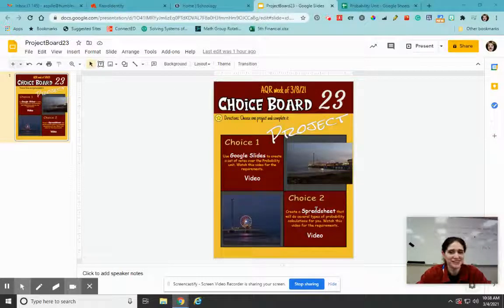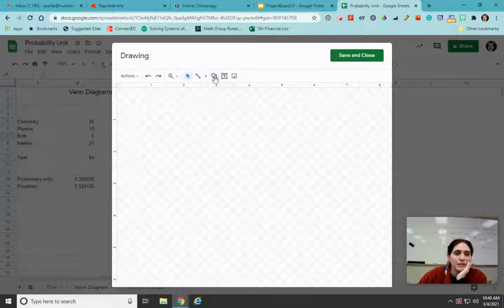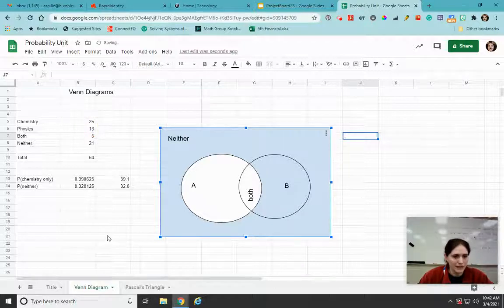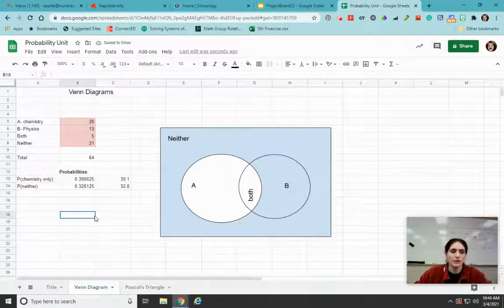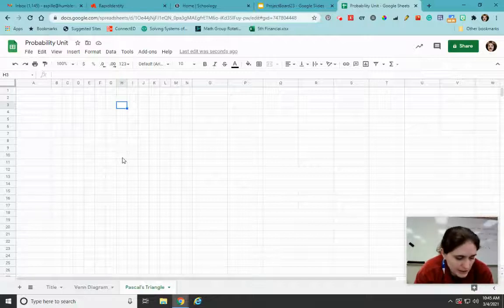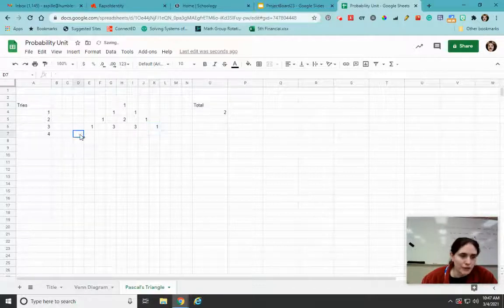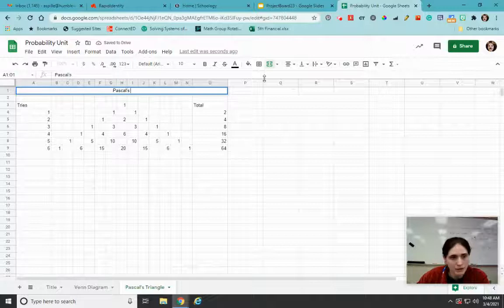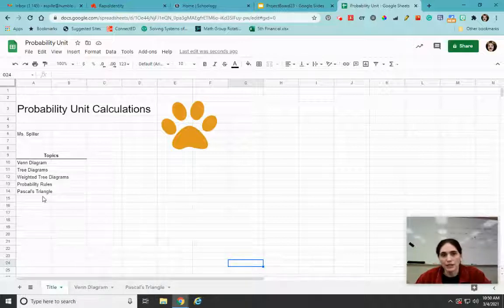Probability Spreadsheet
This video discusses creating a spreadsheet for the probability unit.